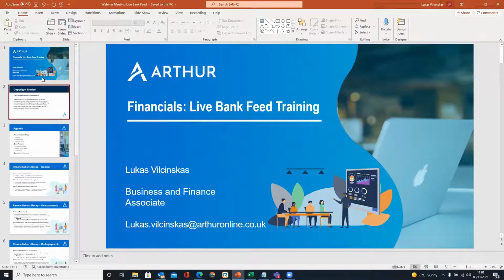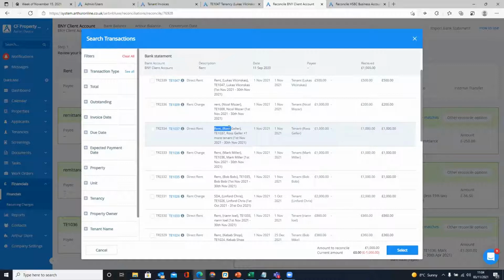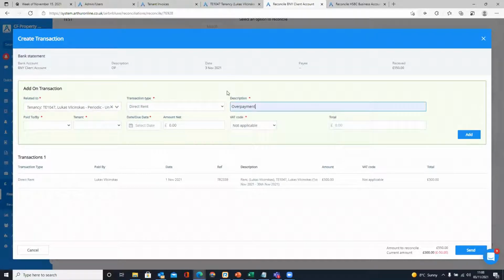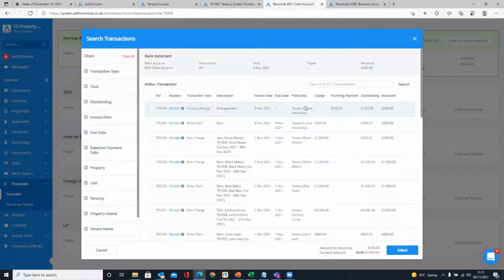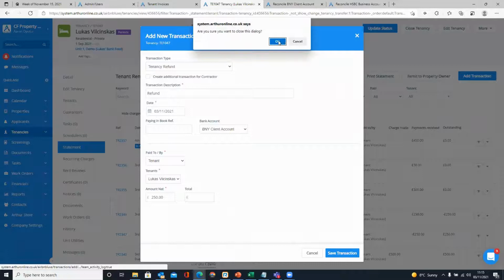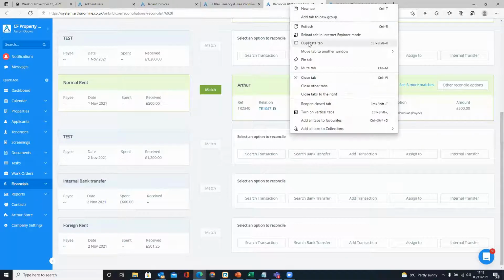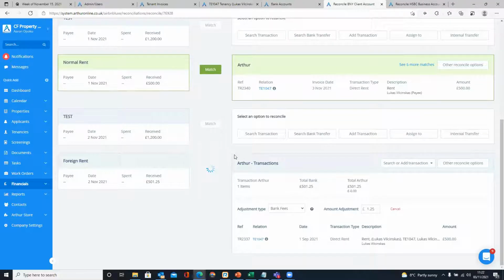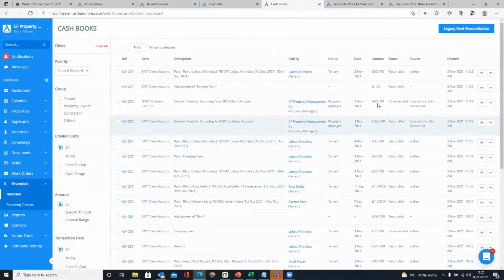Live Bank Feed: New Updates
Learn more about the new updates to our live bank feed!